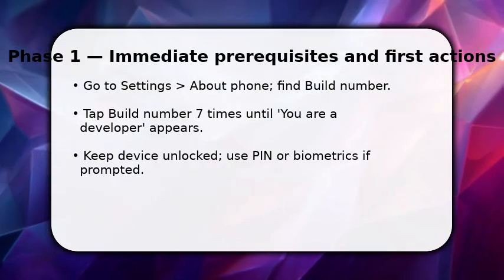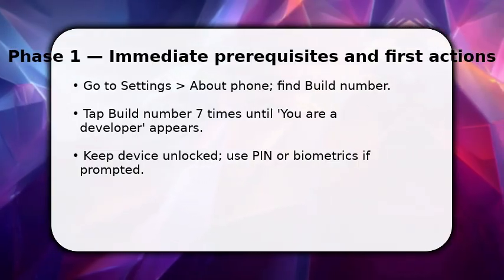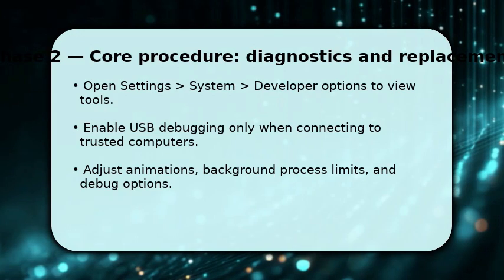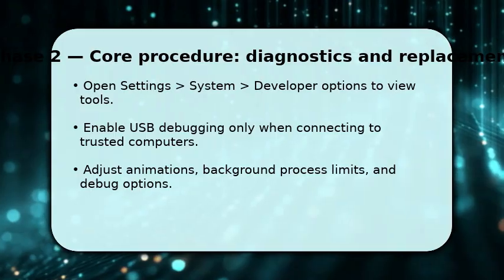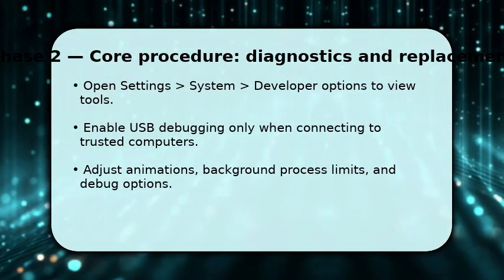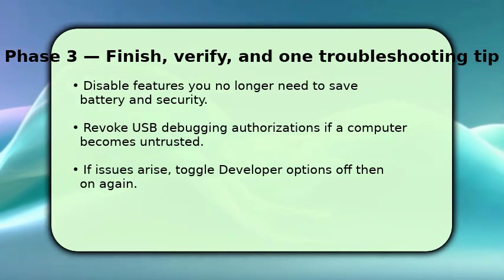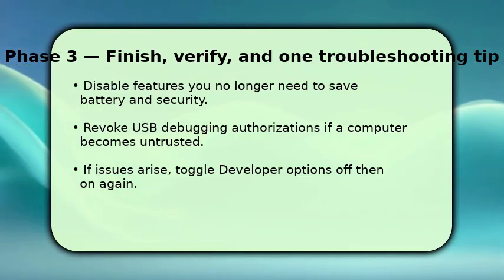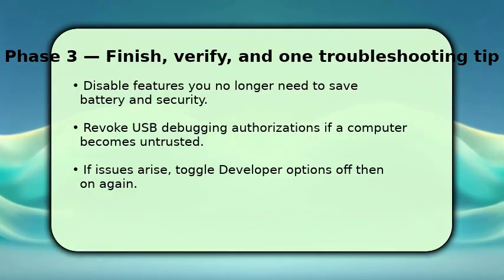How to Use the Developer Option in Android (only Way)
How to Use the Developer Option in Android (only Way) | 🔒 Surfshark VPN Deal — Stay private and secure. $1.99/mo + 3 Months Free ▸

Dive into the exclusive world of Android's developer options and unlock hidden features. This video guides you through each step, ensuring a smooth experience even for those new to tech.

Android Developer Options, Unlock Features, Development Guide, Enable Advanced Settings, Tech Savvy Users, Customize Android Experience, Accessibility Services, Performance Tweaks, Rooting Process, Device Customization, Troubleshooting Tips